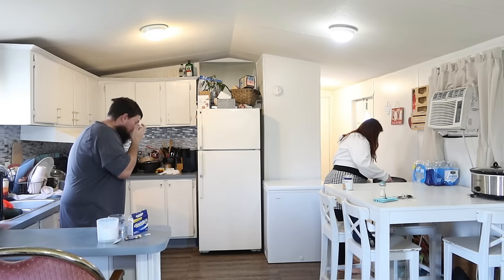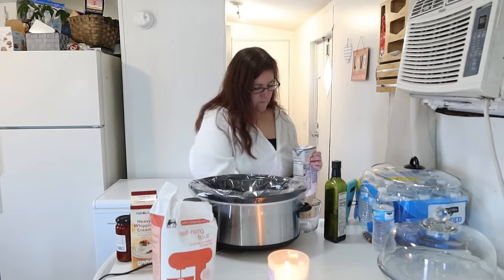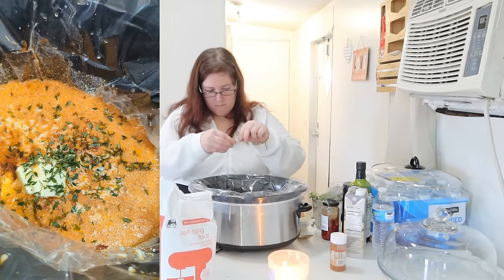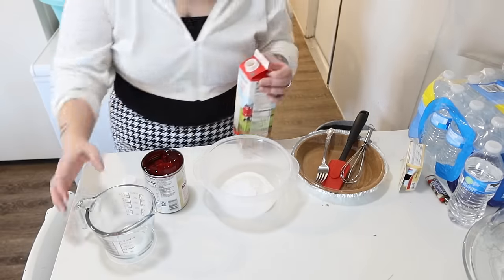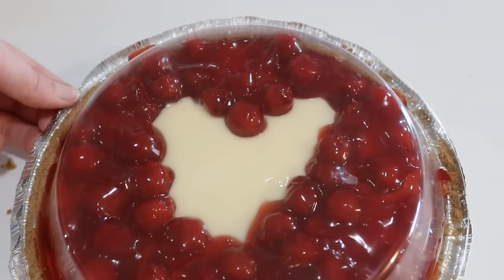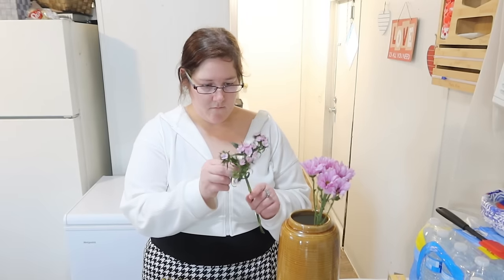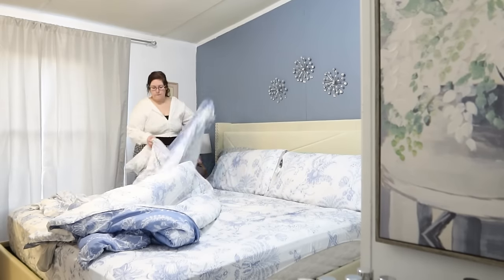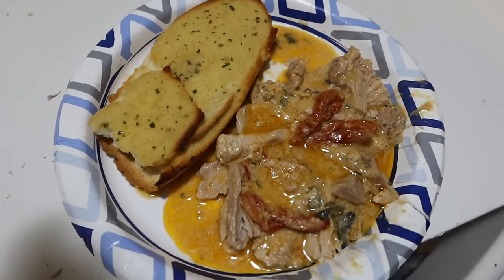CLEAN + DECORATE WITH ME MARRY ME CHICKEN & CHERRY CHEESECAKE RECIPE HOMEMAKING MOTIVATION KIMI COPE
Cherry Cheesecake
1 packet jello cheesecake mix
1 graham cracker pie crust
1 jar/can fruit pie filling
2 cups of whole milk